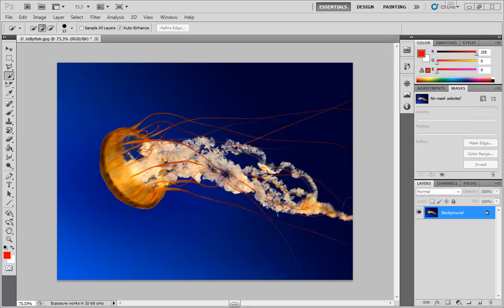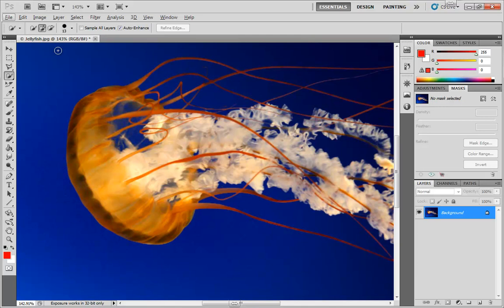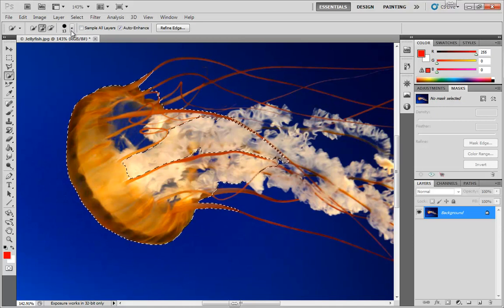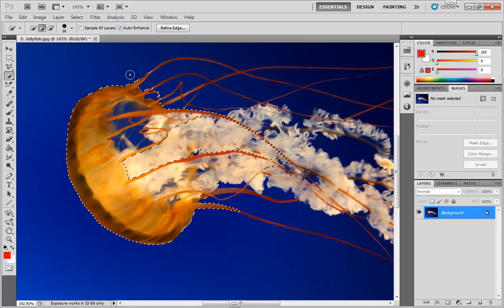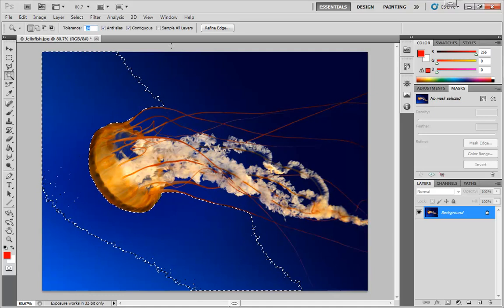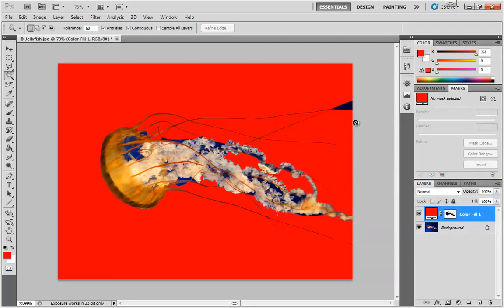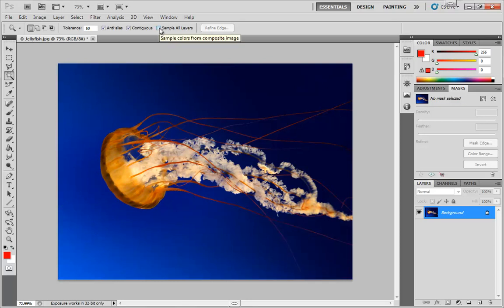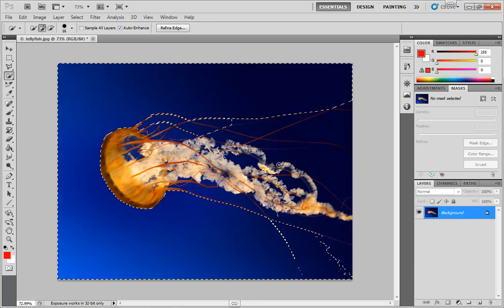[3D Buzz][Photoshop CS5 Fundamentals] 075. Quick Select and Magic Wand